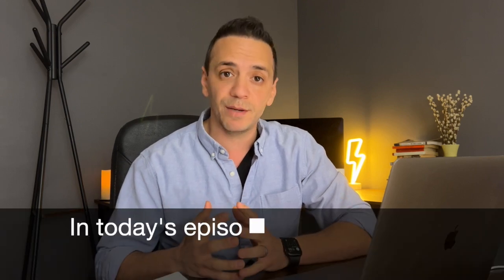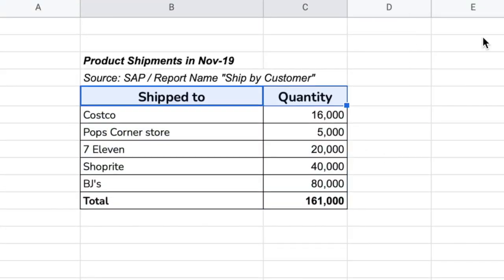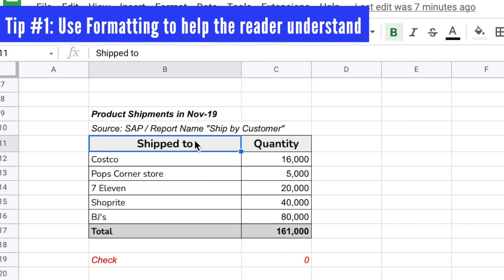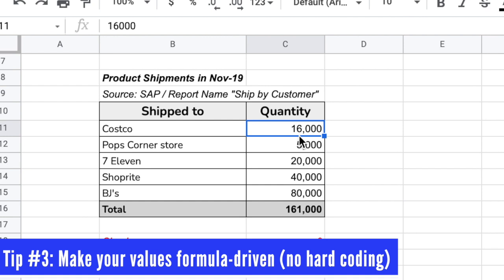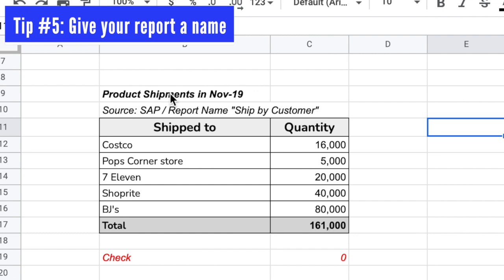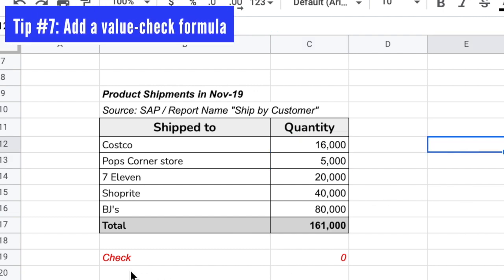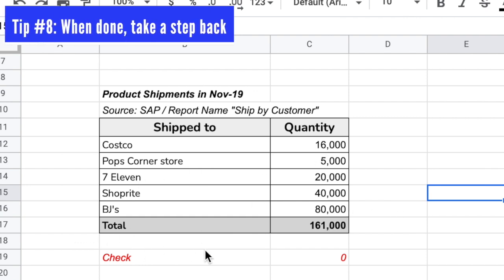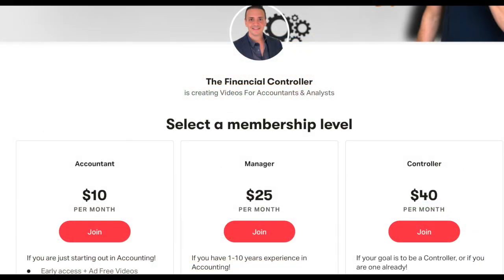8 Tips To Maximize Trust In Your Excel Reports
There are small tweaks to your Excel reports that can help the reader trust your data. In this video I share 8 tips I found very helpful as accountant/controller.

📈Get My “Controller KPI Dashboard” (Excel + Course) with the most important P&L and Balance Sheet KPIs: